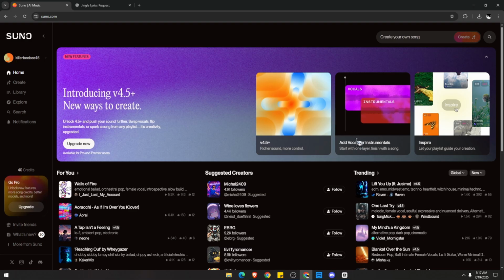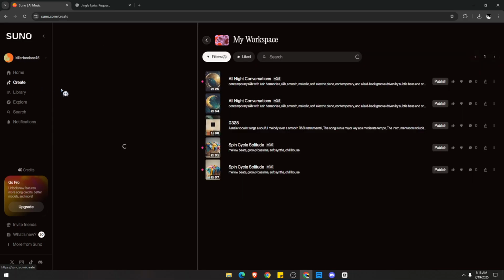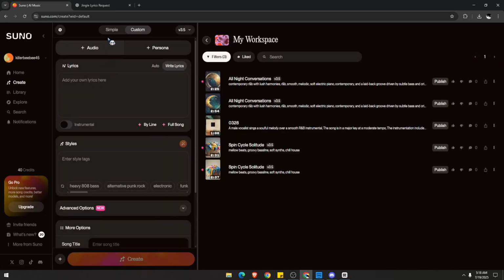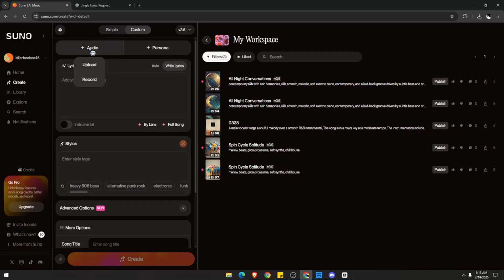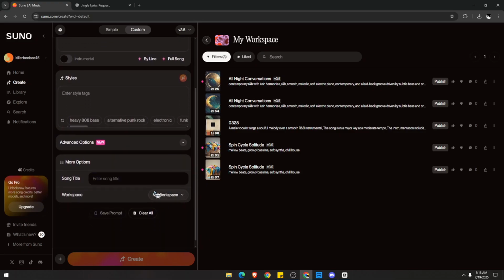Suno AI Tutorial – How to Make a Full Song in 2025 – Full Guide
You’ll learn how to create a complete song using Suno AI in 2025. This is how to make music quickly and easily with AI tools.